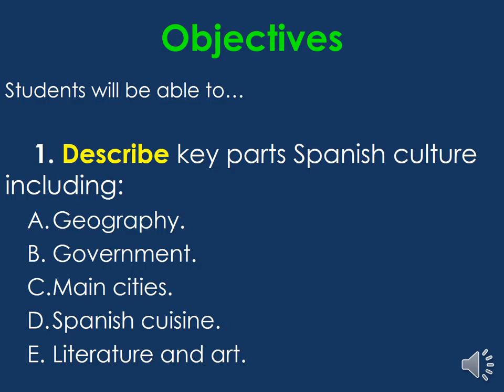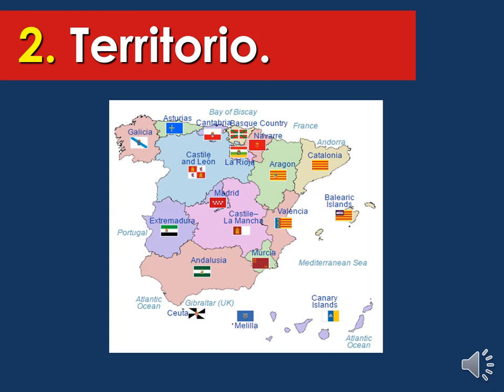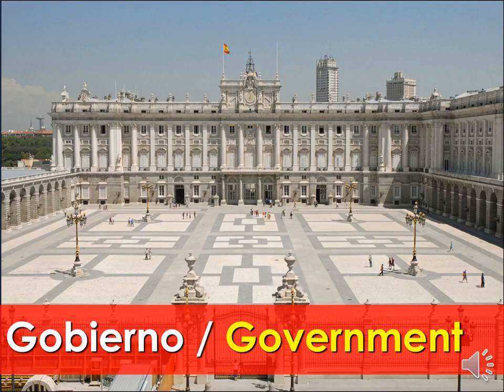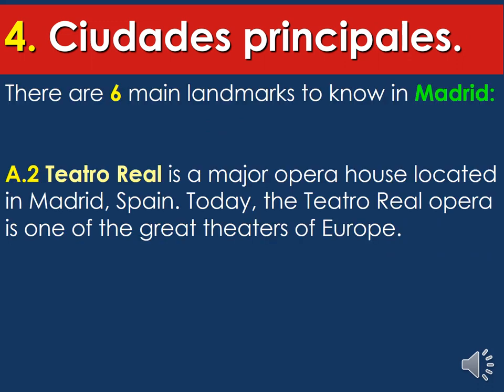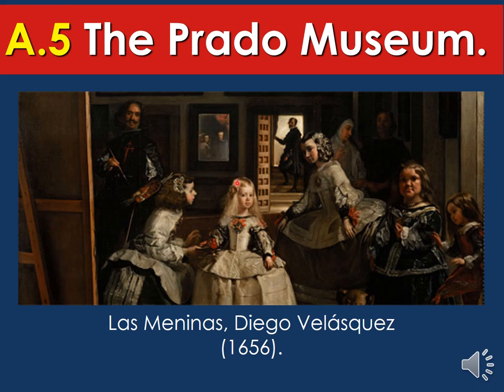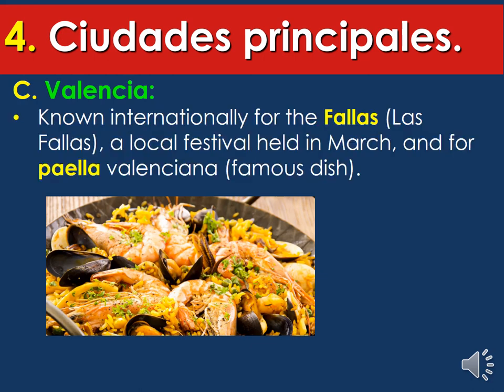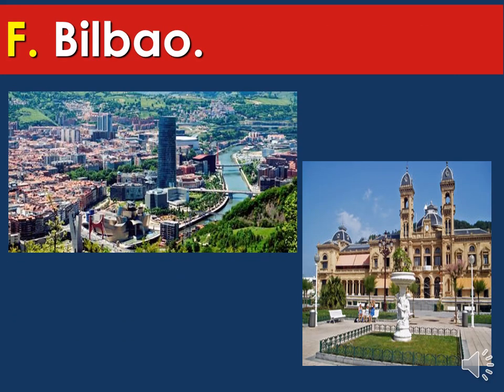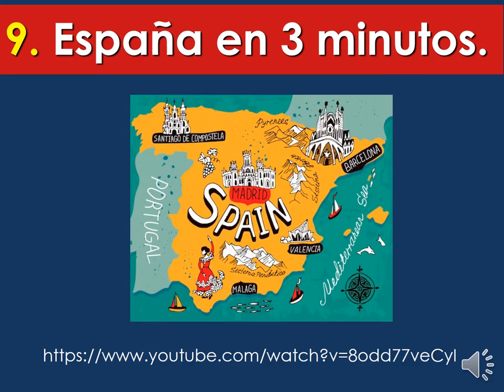LESSON 4: España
*REQUIRED NOTES:

*Copia las notas en tu cuaderno y pega el mapa con la información correspondiente.
*Copy the notes in your journal and glue the map with the proper information.